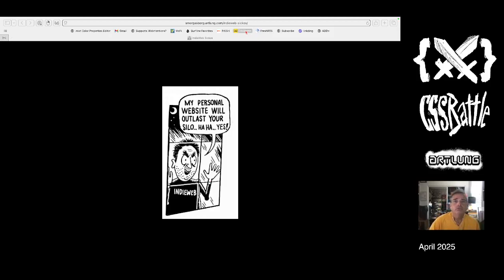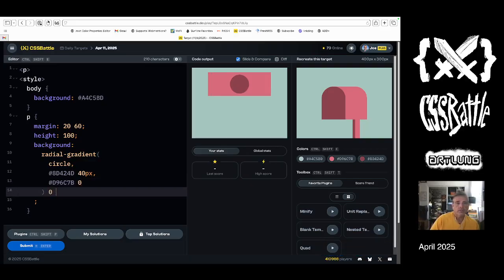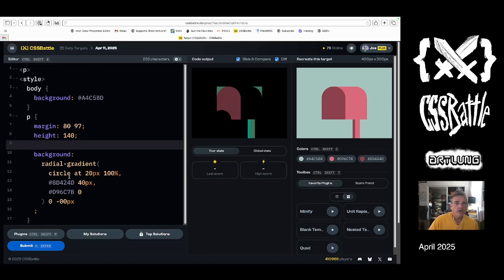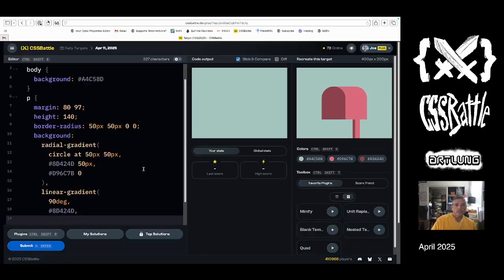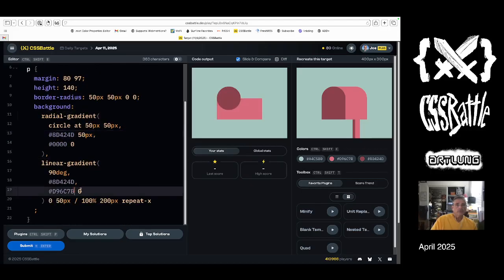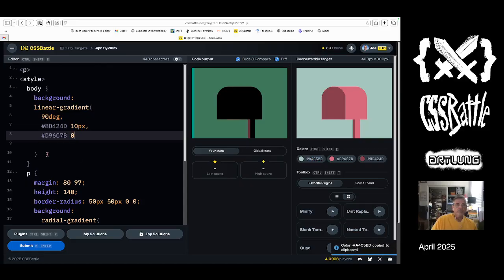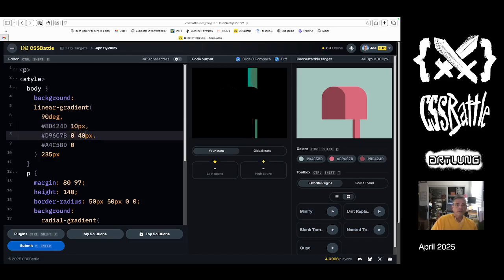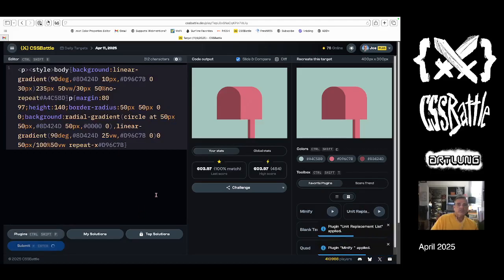CSSBattle for APRIL 11 (2025)